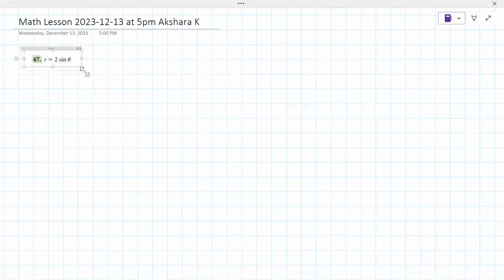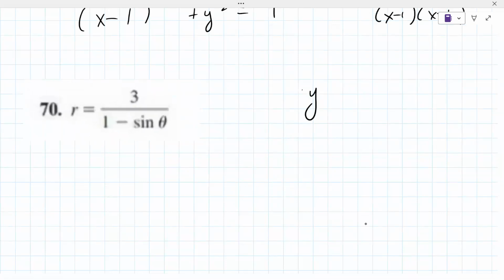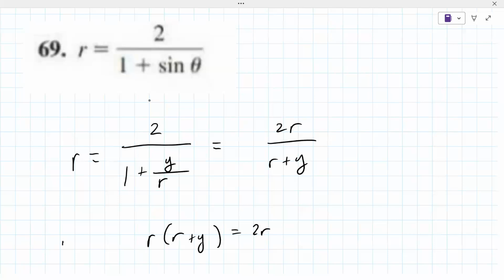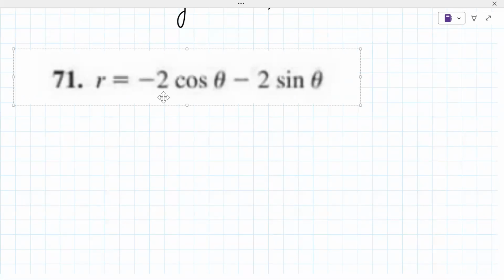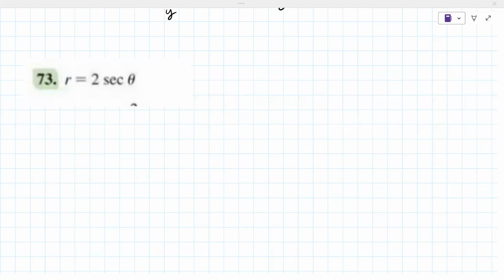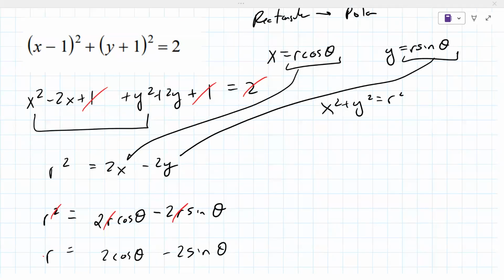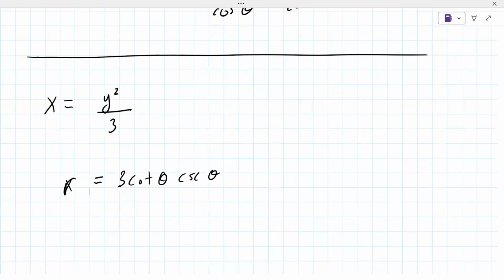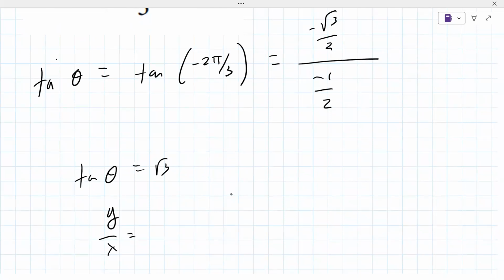High School Pre-Calculus Lesson [2023-12-13 at 5pm MST Akshara K]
This lesson covered topics in Pre-Calculus including converting between polar and rectangular forms.